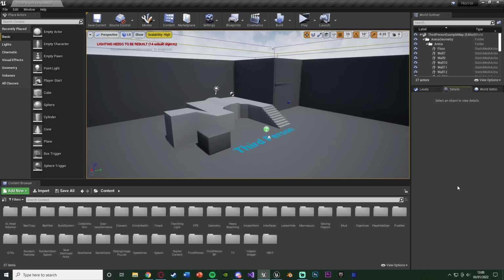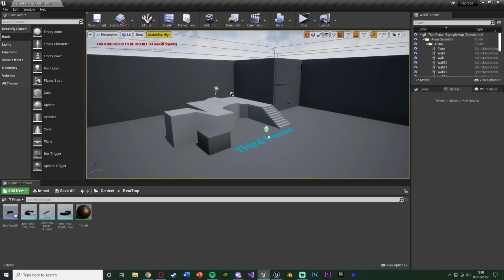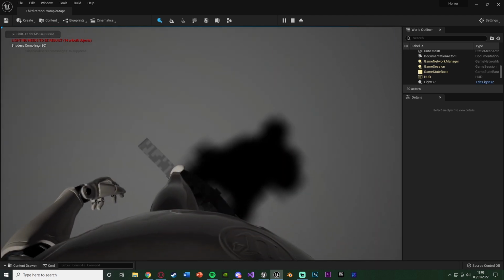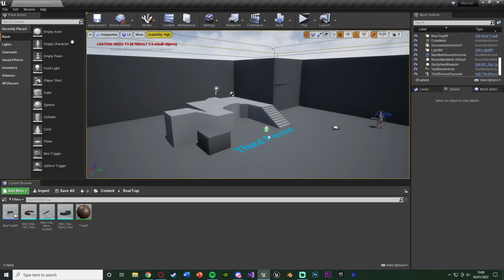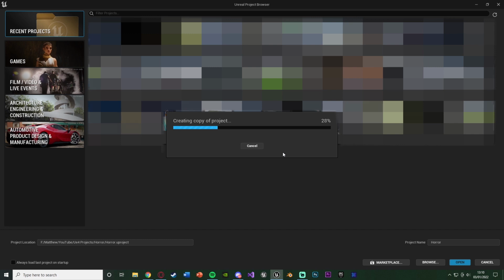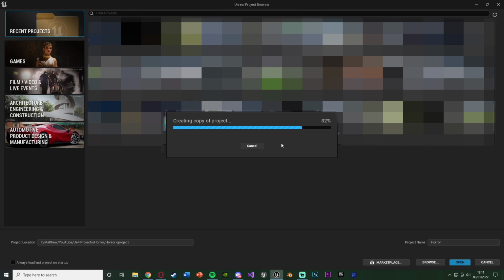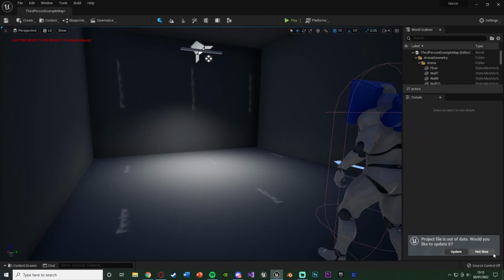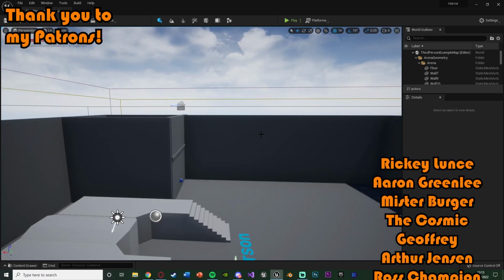How To Update Your Projects To Unreal Engine 5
Hey guys, in today's video, I'm going to be showing you how to update your Unreal Engine 4 Projects to Unreal Engine 5.

00:00 - Intro
00:12 - Overview
01:27 - Updating From UE4 to UE5
02:56 - Missing Plug-ins
03:25 - Final Overview
03:42 - Outro